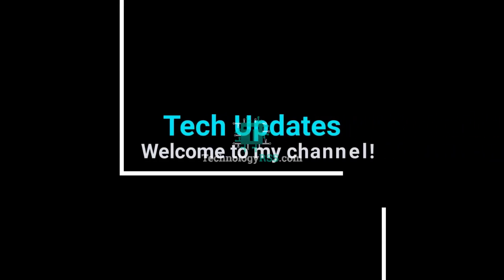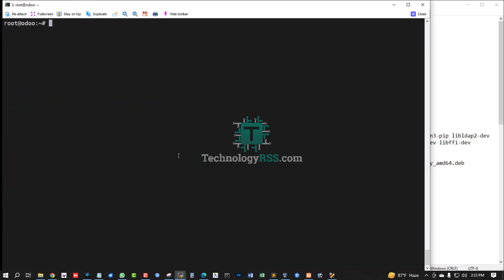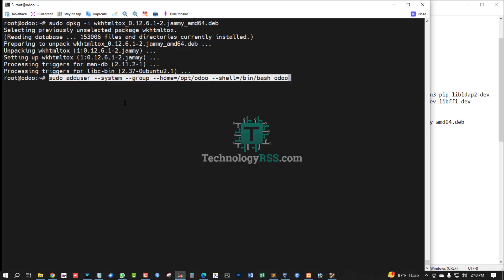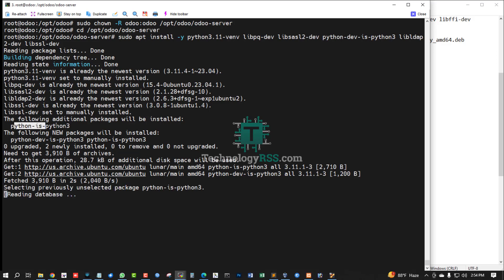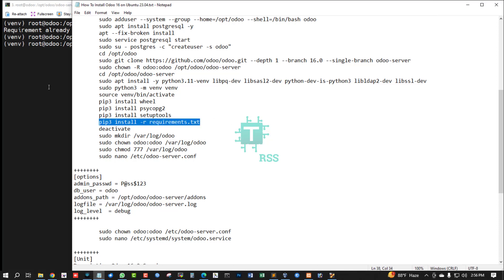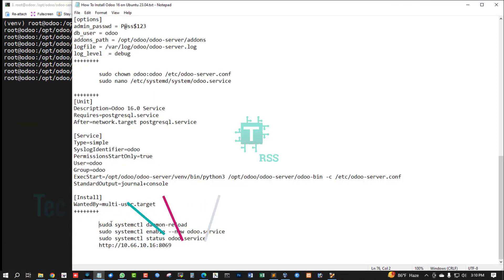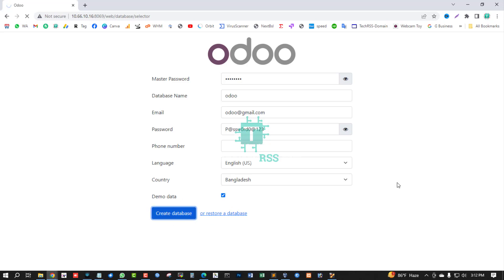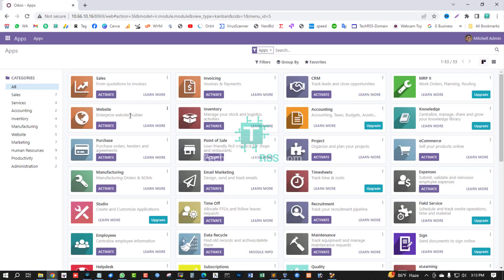How To Install Odoo 16 on Ubuntu 23.04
Now I want to share How To Install Odoo 16 on Ubuntu 23.04

Thanks.